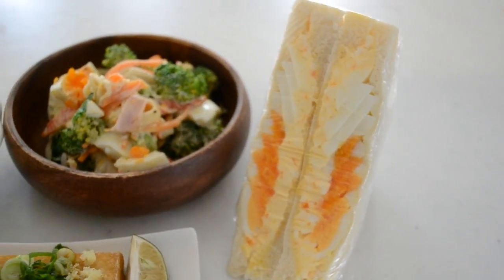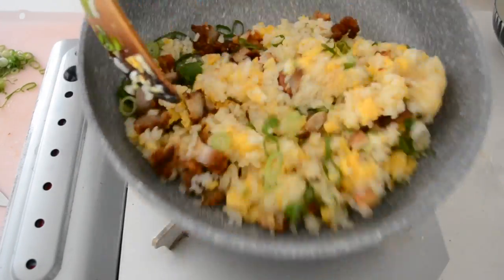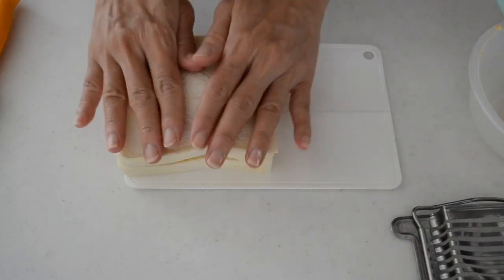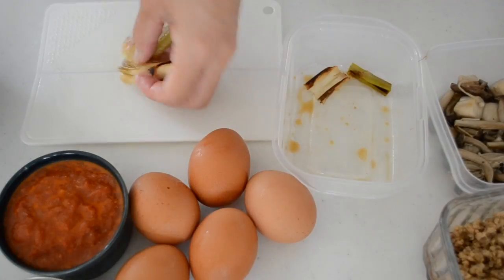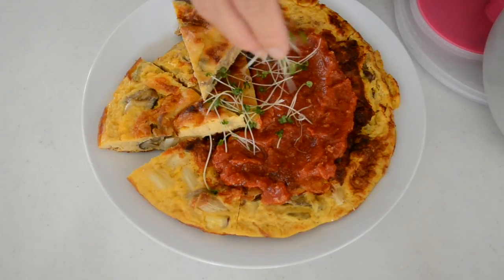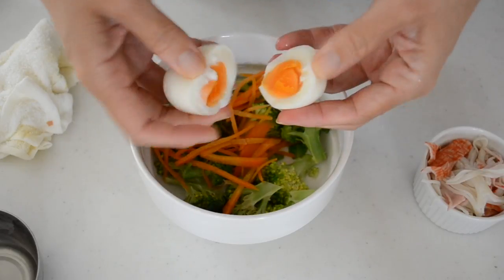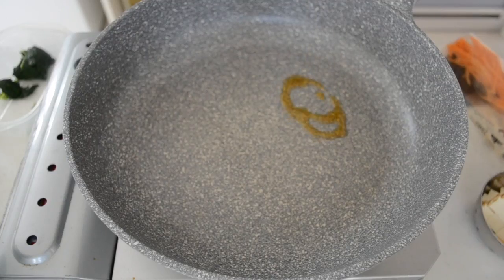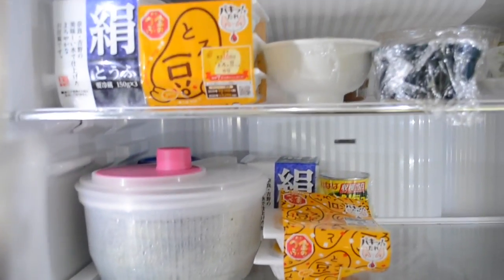★Japanese MEAL PREP #4★ Buddha bowl, omelette, egg salad sandwich, and more! (EP144)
This is the final video for my meal prep!
You will be surprised at how versatile my meal prep is.
I hope the series is helpful for your healthy meal plan.

（10/31~）

If you want to know how much rice you might probably need...